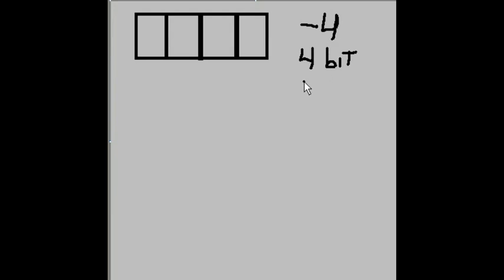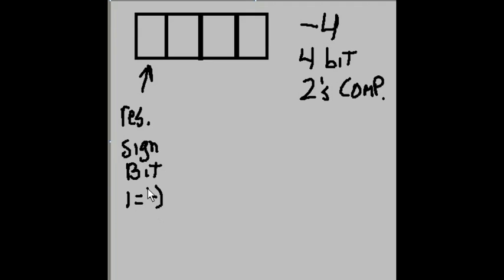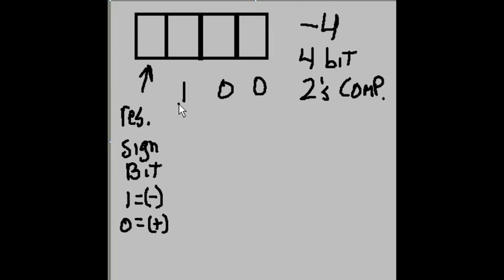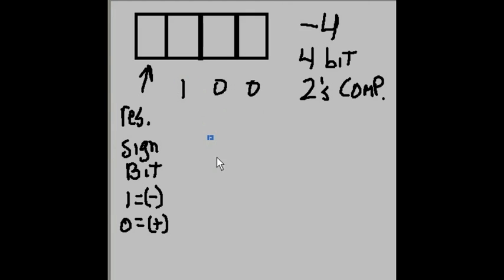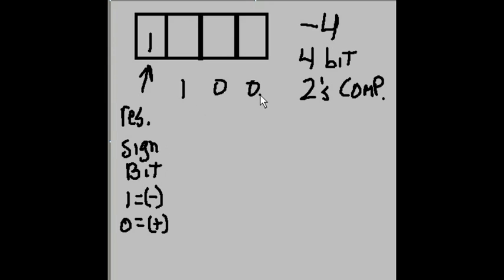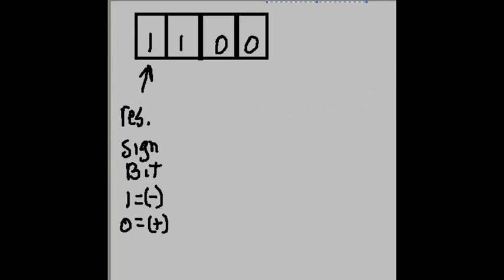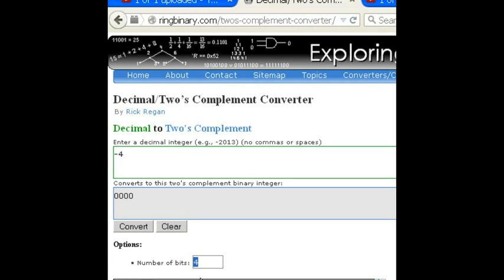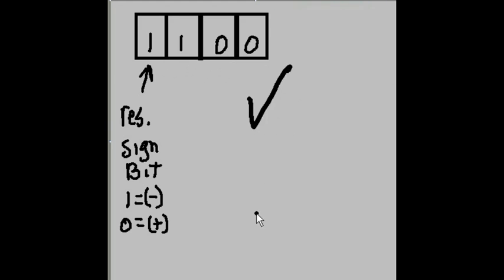Learn to do a -4 in two's complement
Learn to write a -4 via two's complement Binary